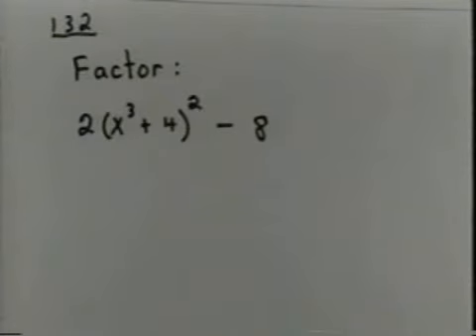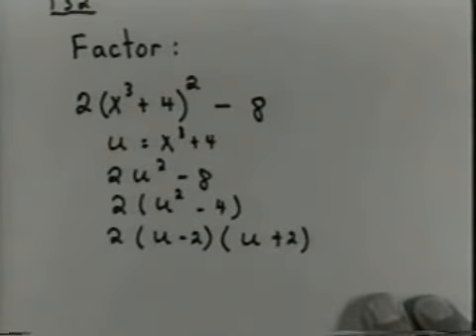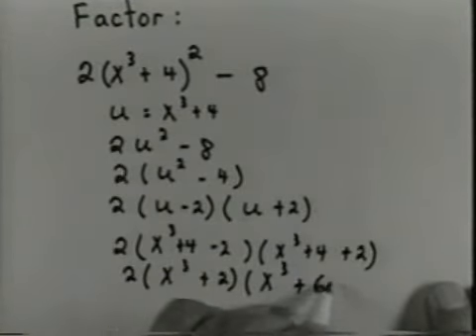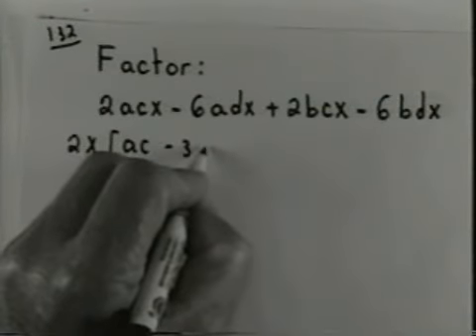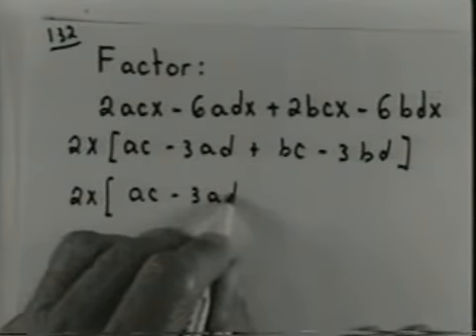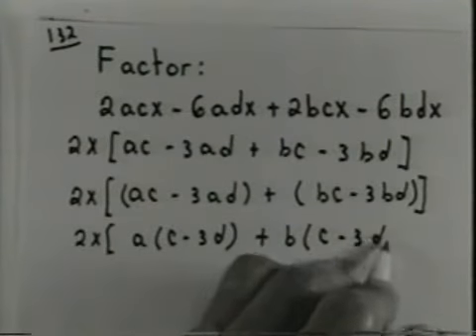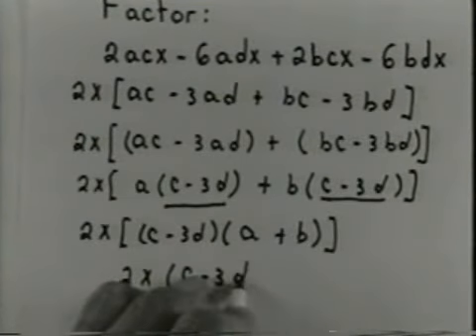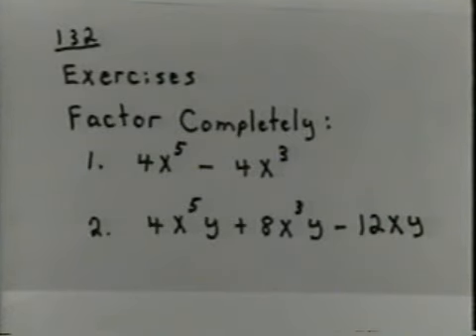Difference of Two Squares and Perfect Square Trinomials Pt4